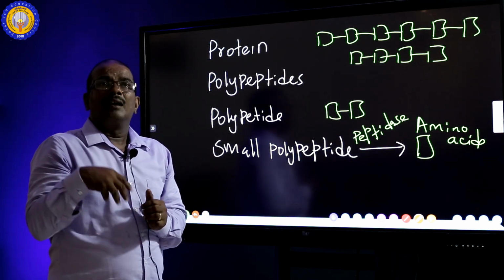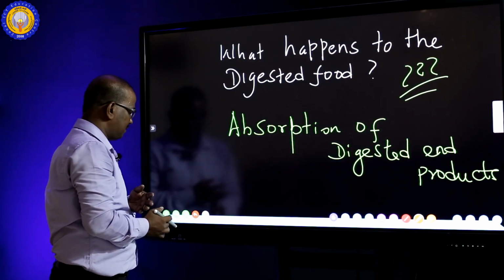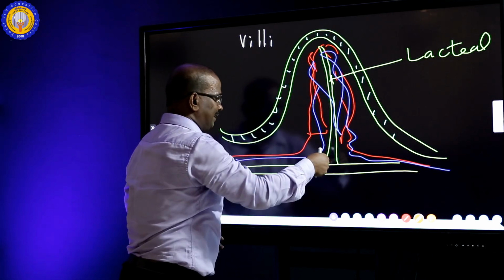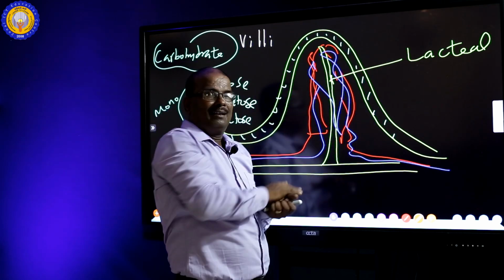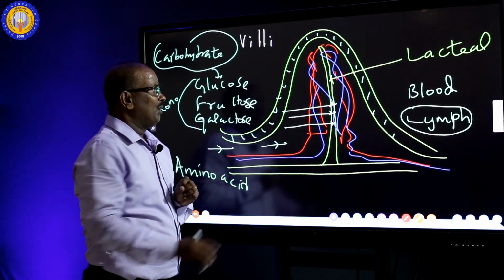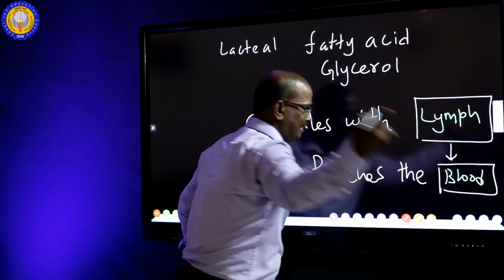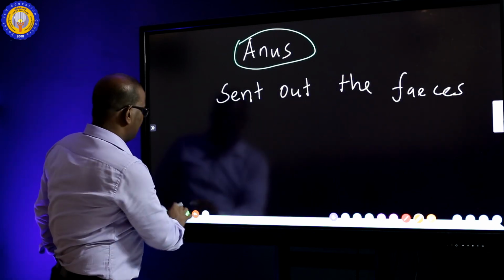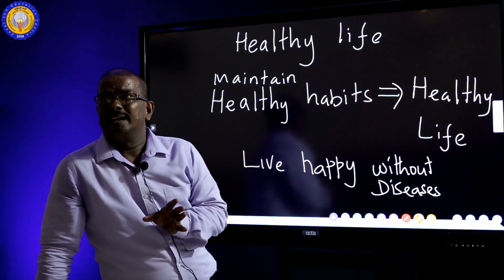Part II || Science(English medium) || Grade 11 || Unit 6.1 || Digestive system || Mr.K.Mugunthan